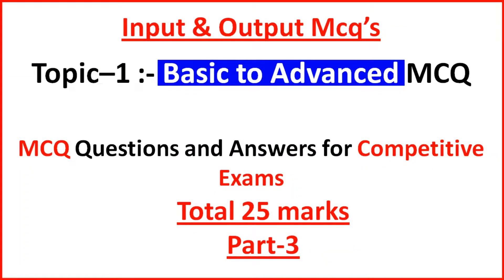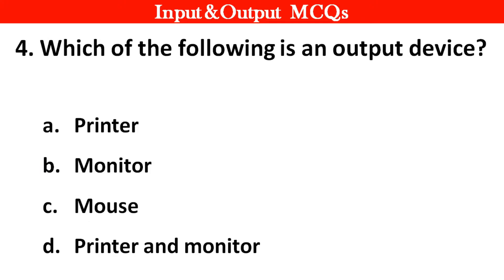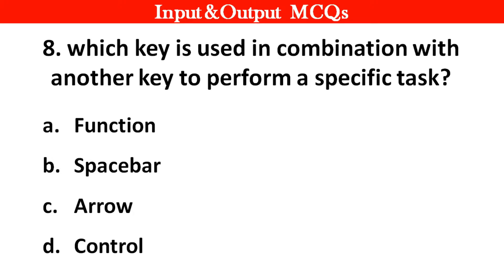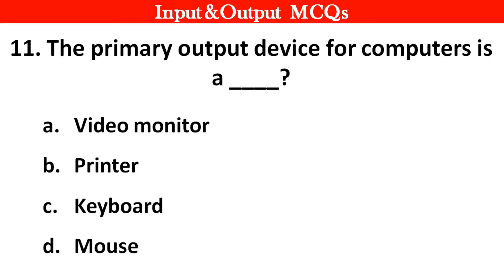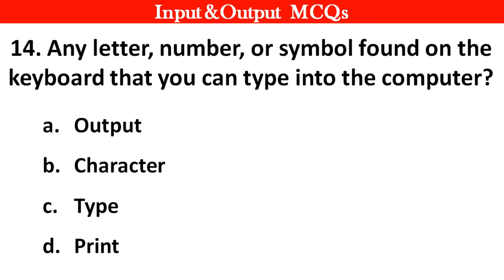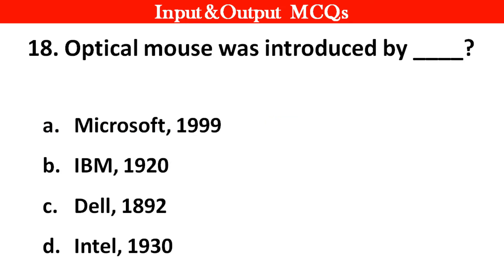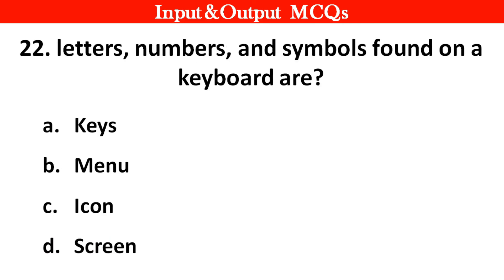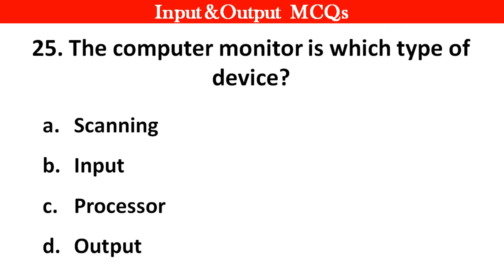Top 50 Input and Output Devices MCQ Question | Input-Output Processor MCQ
Computer Most Important Questions Ms Excel Quiz.

1. GK
2. Computer MCQ
3. General knowledge
4. Important Computer Questions and Answer
5. Competative exam
6. Quiz Test
7. Uh GK Study
8. Important gk
9. Competitive quiz
10. Competitive general knowledge
11. GK in Hindi
12. General knowledge quiz
13. Quiz questions
14. general knowledge questions
15. Indian gk
16. hindi Computer gk
17. 2022 Computer Questions and answers
18. Lucent Computer
19. Lucent Computer mcq
20. Lucent 1000 questions
21. Lucent for ssc
22. Lucent for railway
23. Lucent book gk
24. sarkari naukari gk
25. computer GK ke sawal
26 gk knowledge